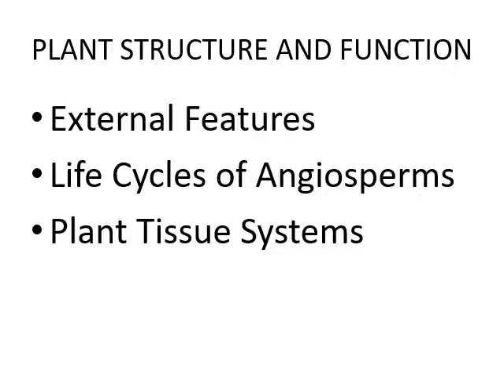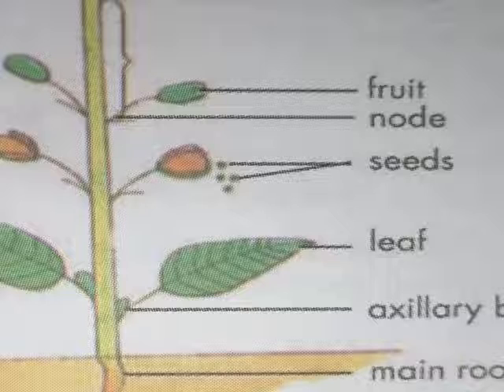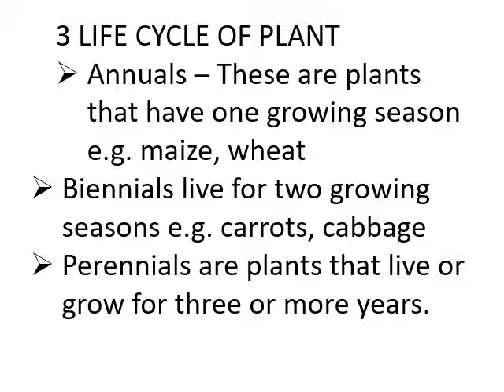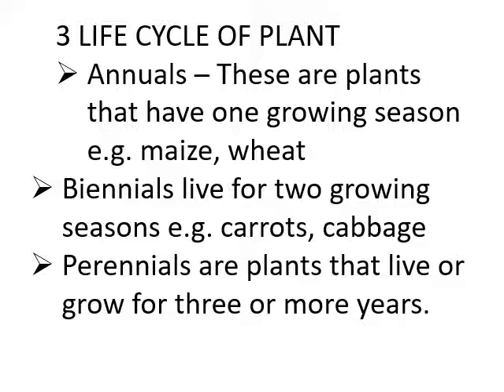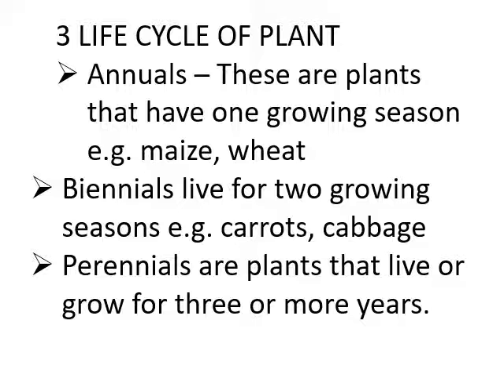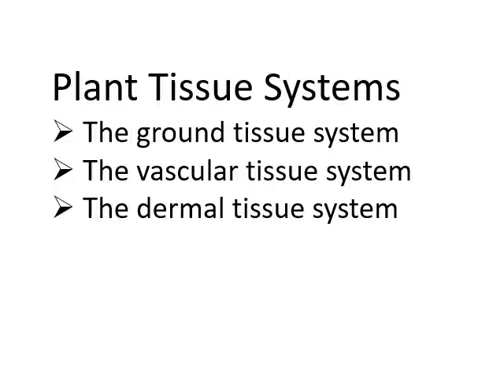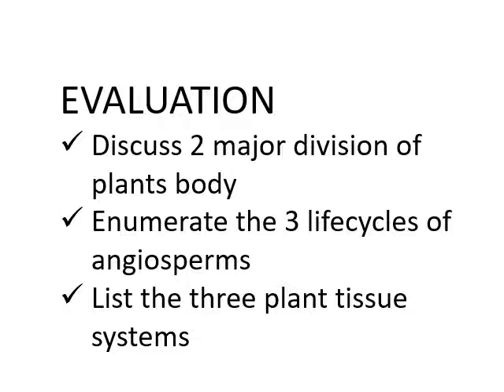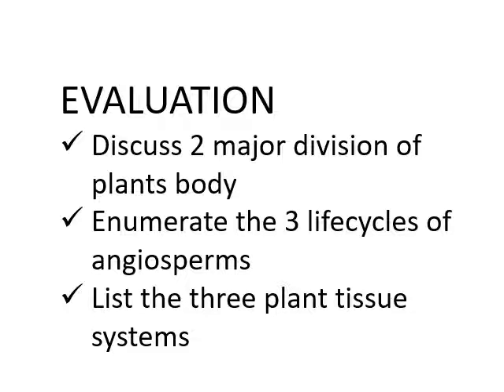LESSON 1 ON PLANT FUNCTION AND STRUCTURE BY OlawaleMutiat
THE VIDEO DEVELOPED FOR PLANT AND STRUCTRE DURING NOUNSQAT TRAINING